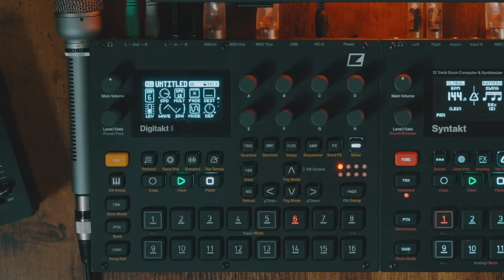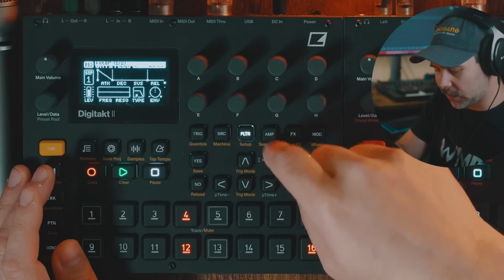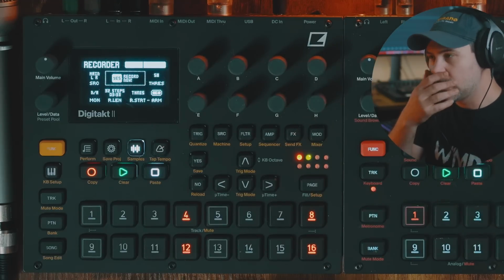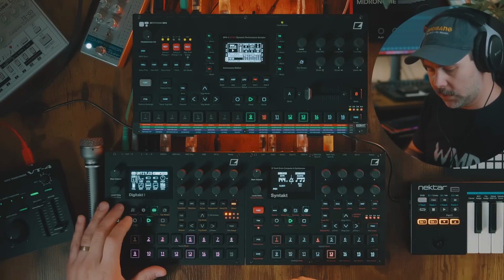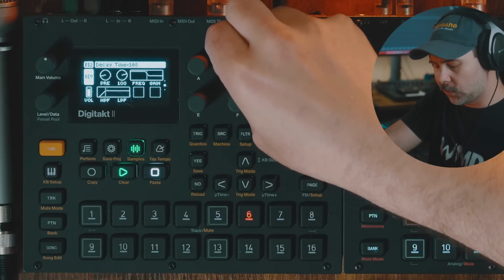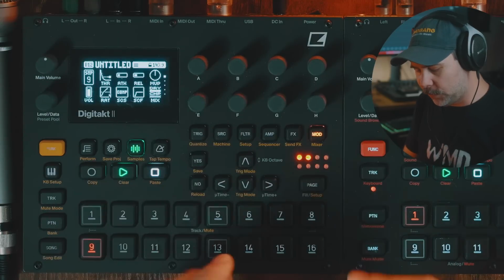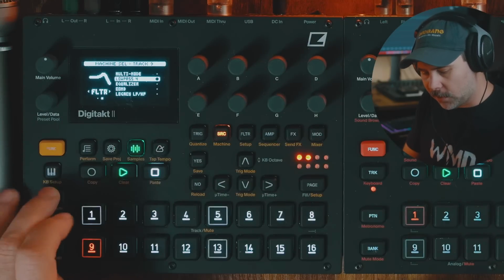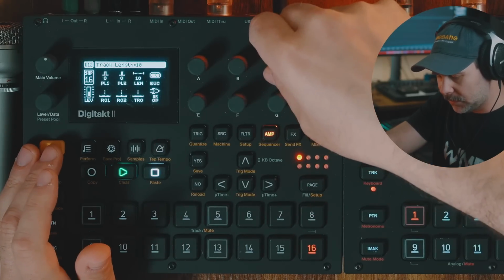Teach Them To Rumble And They Will Destroy Speakers Forever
Both of these machines are amazing. The Syntakt is the "jack of all trades" synthesizer, offering analog synthesis, drums, and digital voices like the "chord" machine. The Digitakt II is the newest sampler from Elektron. It offers 16 tracks of stereo sampling, 400 MB of RAM, and a 20 GB SSD. Not to mention, you can load hundreds of samples in a single project. This sampler is an absolute beast. There is so much more to it, too. Today we use these boxes and make what I playfully refer to as Rumble Techno or Warehouse Techno. The session was a blast—maybe you'll learn something new about your Elektron box. Who knows?

Download the Octatrack Performance Mixer 3.0 Template and the Octacosm

zbot

0:00 Lets make some rumble techno
10:28 NASTY

Produced by Matthew Piecora
Edited by Steven Ly